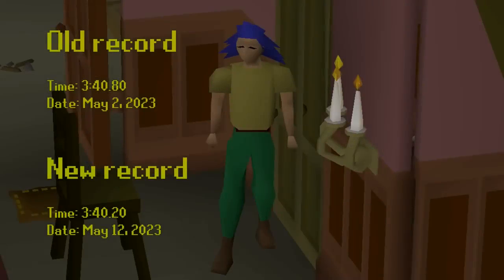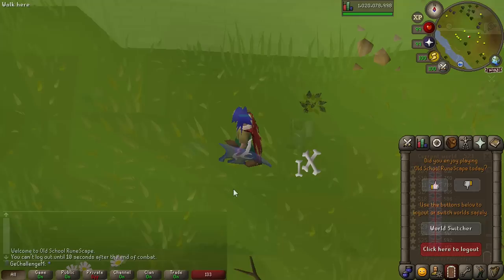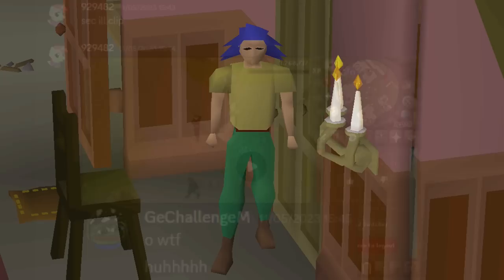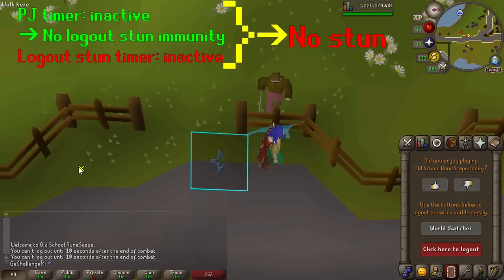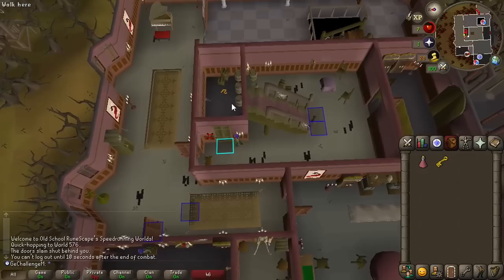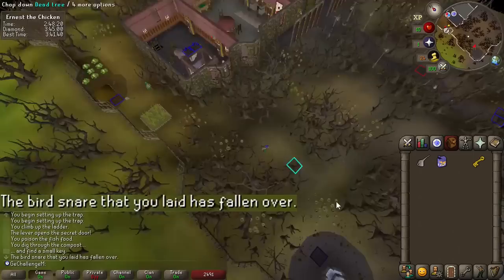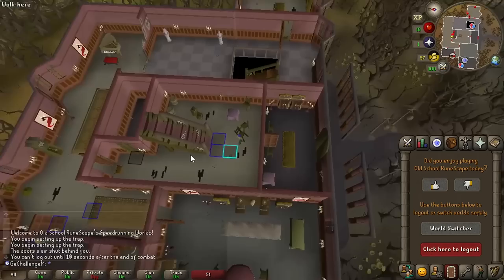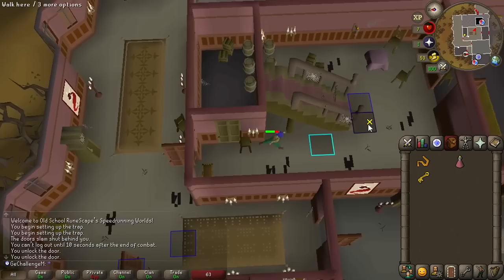[OSRS WR] Ernest the Chicken - 3:40.20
Yes indeed, yet another tick saved on Ernest the Chicken!

0:00 Explanation of the one tick timesave
8:20 Summary of the method
9:11 Preparing the speedrun
9:50 The actual speedrun

If you're interested in discussing strategies and seeing/joining leaderboards, you can join the Quest Speedrun Discord server

Some history of the Ernest the Chicken speedruns:
1) I got a 3:43.20 time, being tick-perfect, having an energy-conserving cellar method, and using a door alt to save a tick
2) Bea5 got a 3:42.60 time, copying my methods and adding the Bird snare strat on top of it, while keeping the method private.
3) I searched for the ticksave of Bea5, and in the end apparently found a unique timesave using a rat, auto retaliate and run toggle. This allowed me to tie the time of 3:42.60
4) Nppb found the Gauge smuggle and got a 3:41.40 time with it. Shortly after, I improved the time to 2:45.60, smuggling both the Gauge/Key while also being tick-perfect and doing the rat strat.
5) Bea5 improved the time to 2:45.00, yet again using his secret Bird snare strat while also implementing my public rat strat.
6) I figured the Bird snare strat and wanted to tie Bea5's 2:45.00 time. By the time I got home, the force drop strats were patched and the leaderboards were reset.
7) I got a post-patch time of 3:42.00, using the door alt, rat strat, and the Bird snare strat
8) Muffyn noticed Oddenstein's wander range got changed. This likely happened somewhere after (5). This made me go for the best known time again, getting 3:41.40
9) I found another rat strat, getting me a 3:40.80 time, as seen in this video.